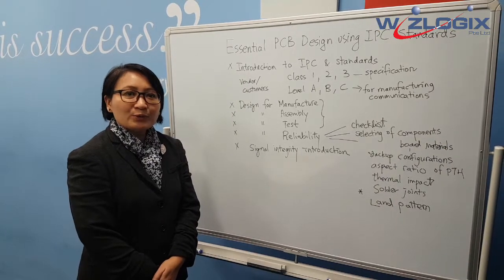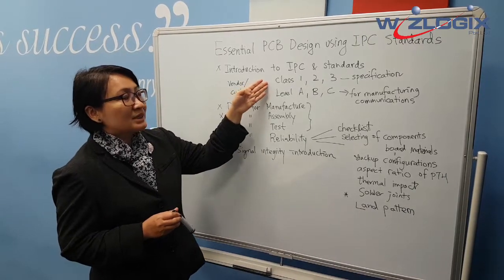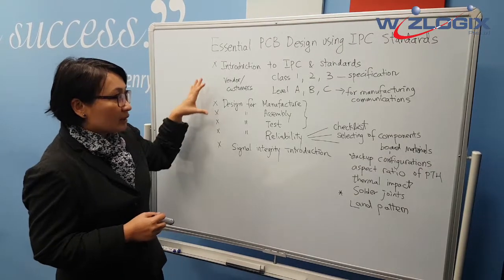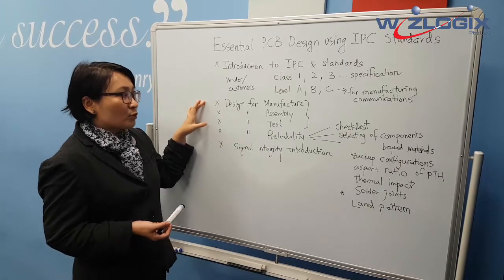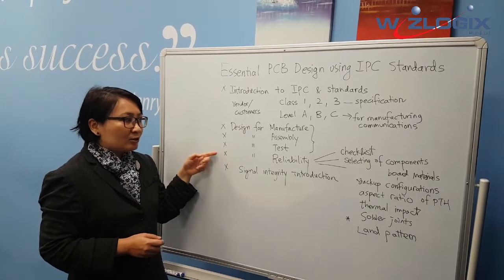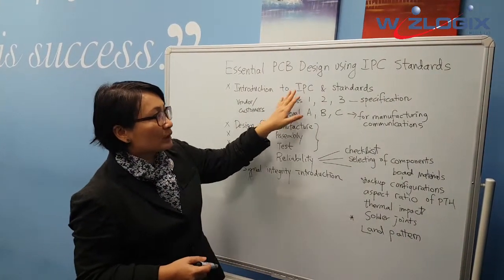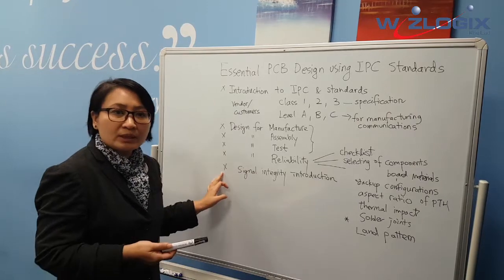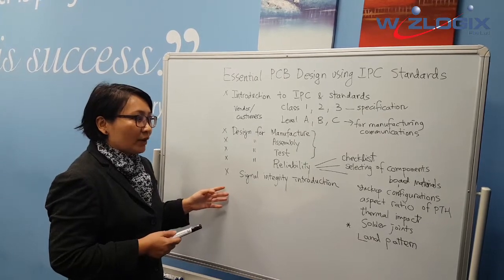Essential PCB Board Design Using IPC Standards Course